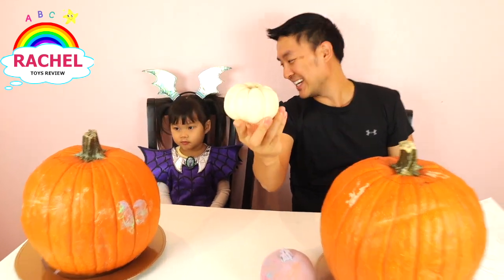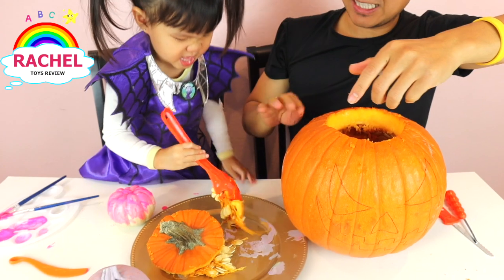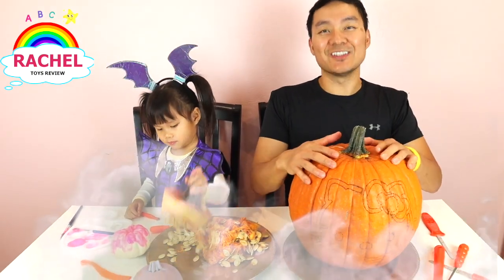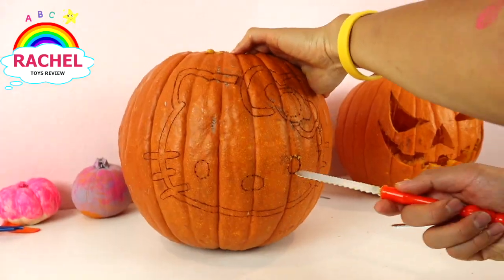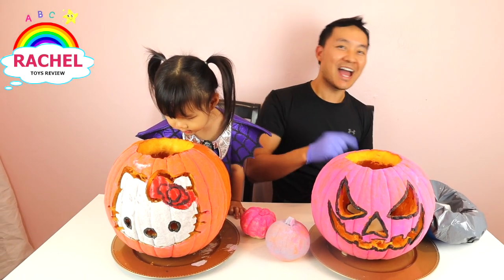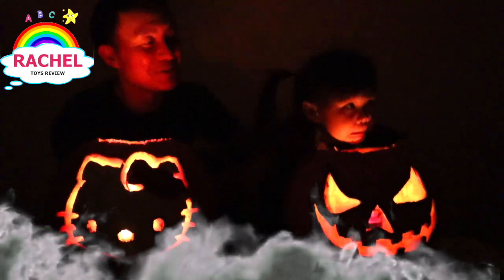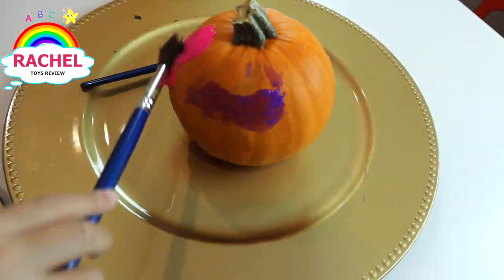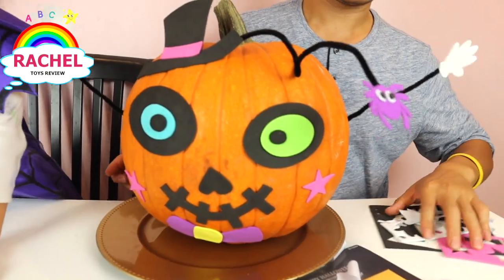How to decorate Halloween Pumpkin with Rachel | Experiment with Dry Ice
Rachel and Daddy decorate their pumpkins. Which pumpkin do you guys like the most? Let us know what you want us to feature in our next video.